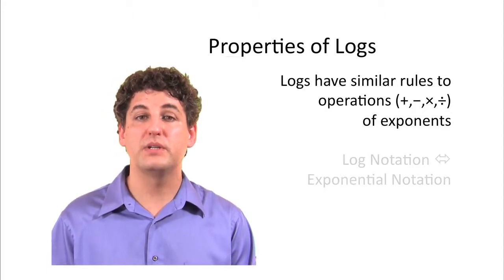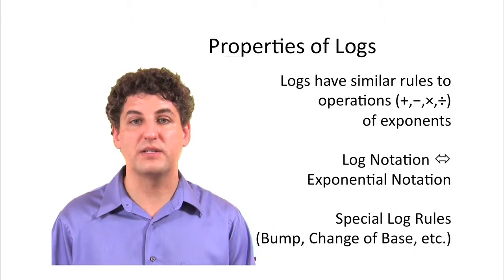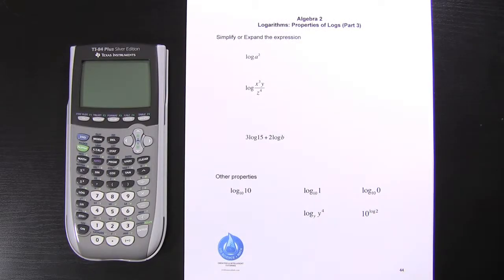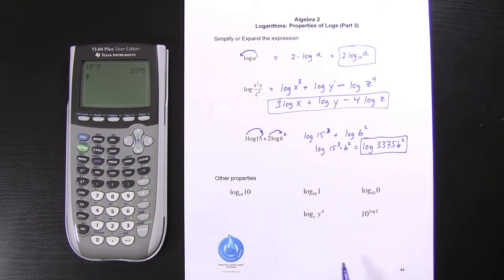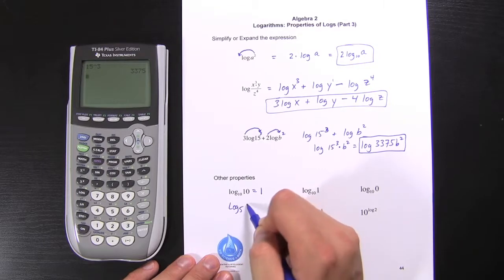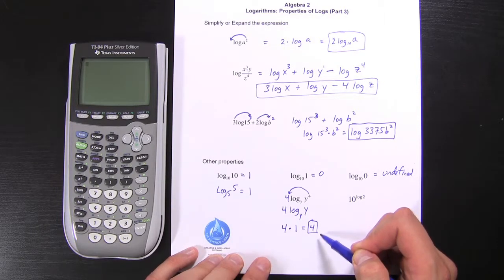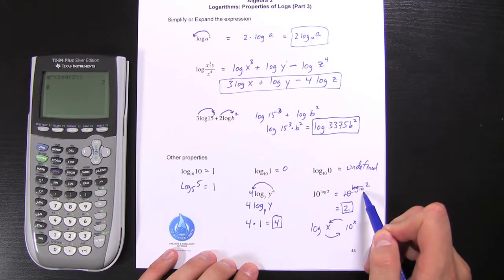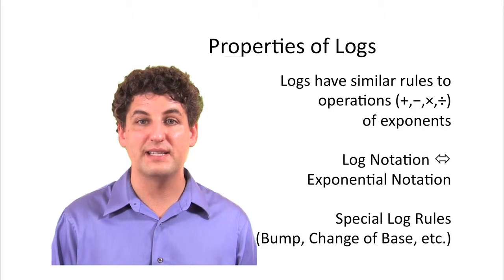17 Properties of Logarithms (Logs) Part 3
Exponential and Logarithmic Functions: Properties of Logs #3, This video shows you how to simplify logarithms that have more complex expressions and also introduces clever tips and tricks that simplify logs to "1" or "0"